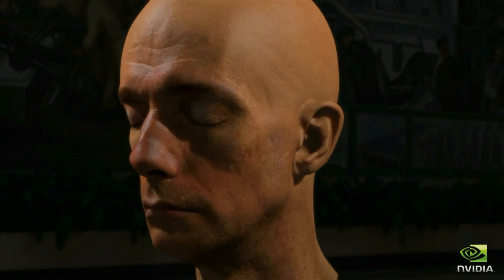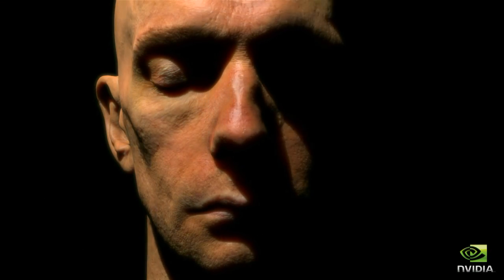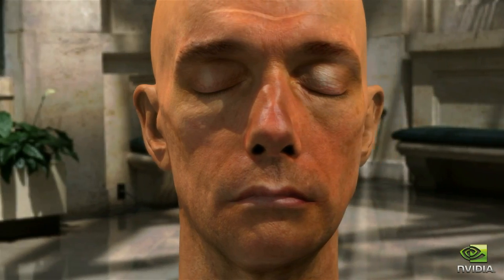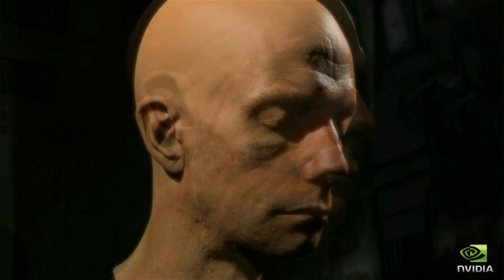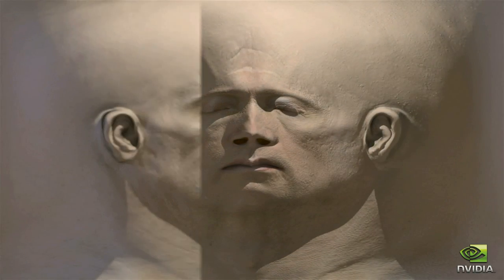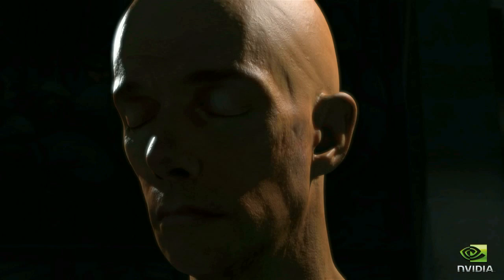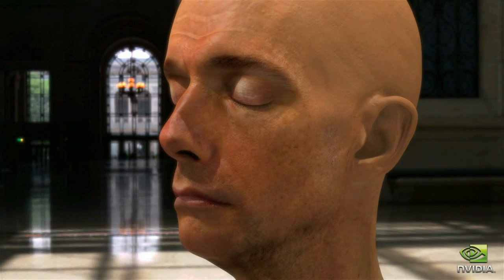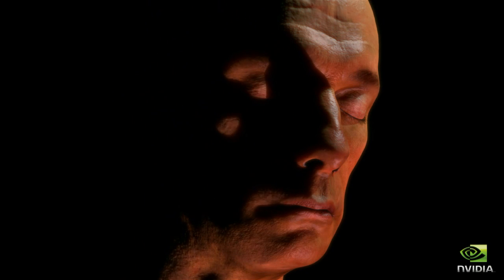NVIDIA Tech Demo Realistic Head